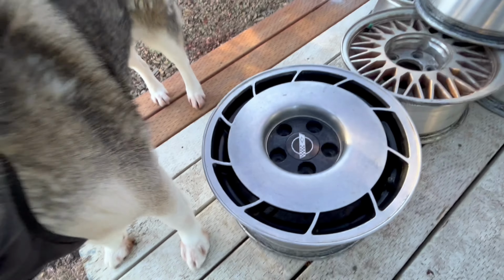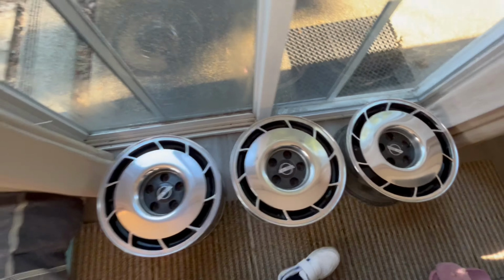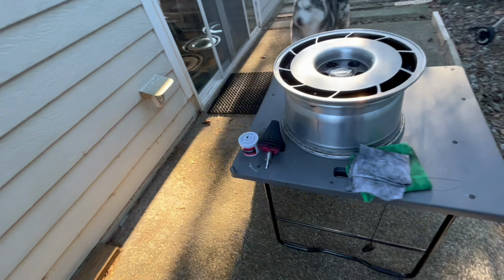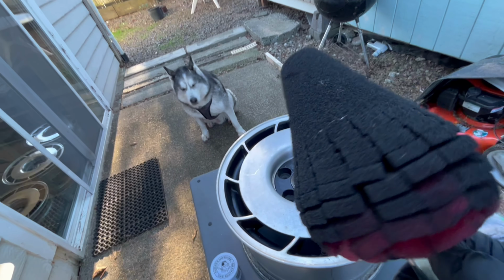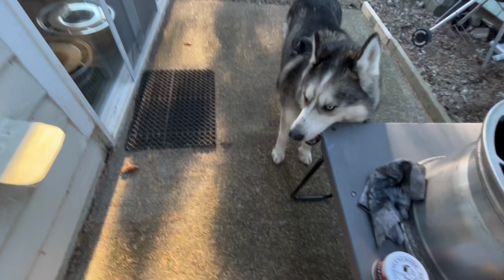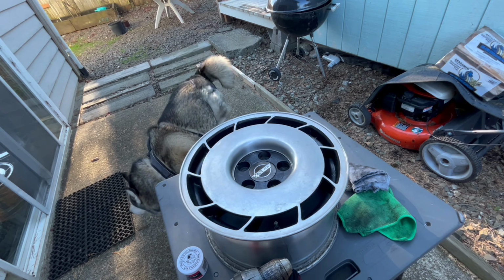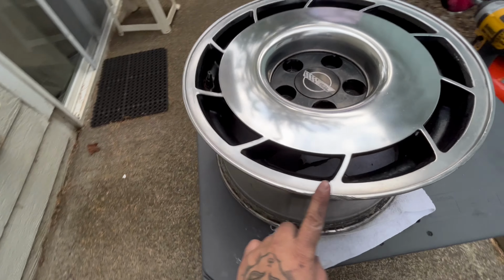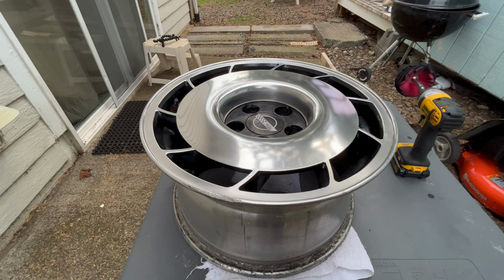MAKE YOUR WHEELS LIKE NEW FOR UNDER 40 bucks!!! Vlog1.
Decided to make my 20+ years old corvette c4 wheels look like new again on a budget .